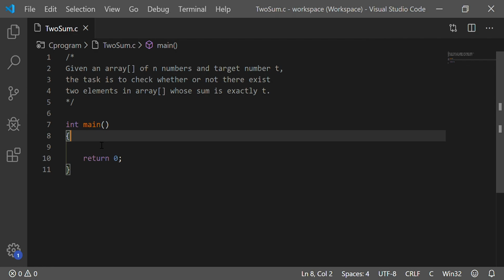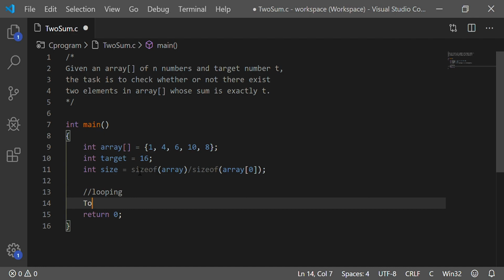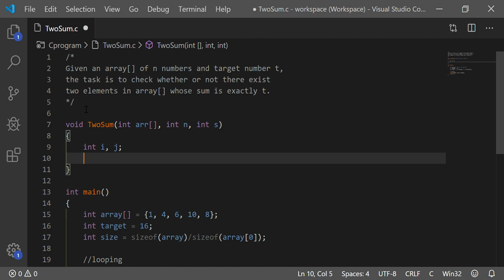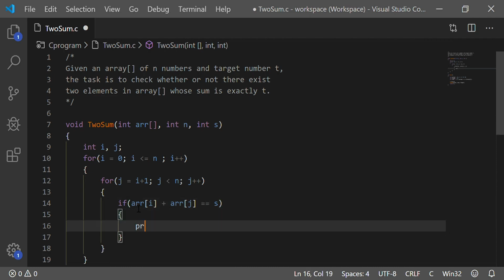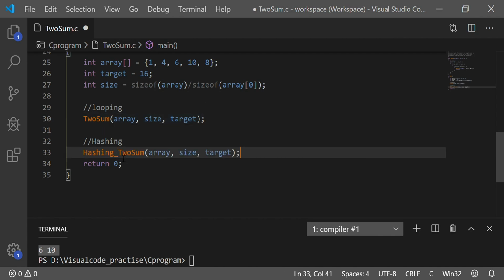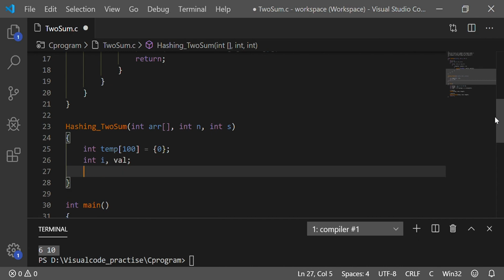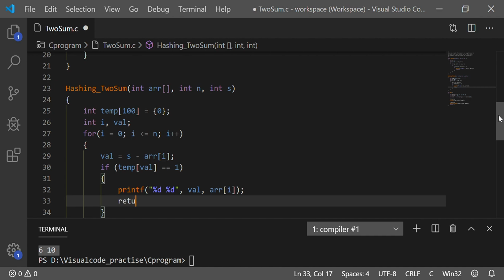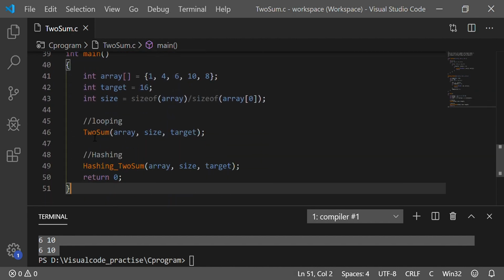How to find pairs with given sum in Array | C program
Interview preparation and solution in C language